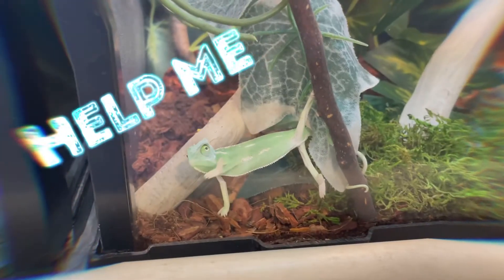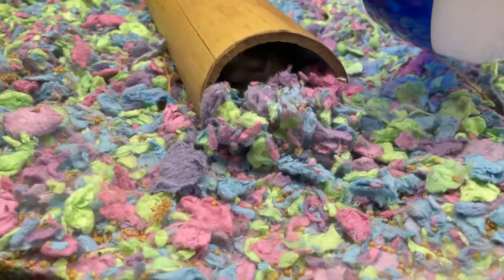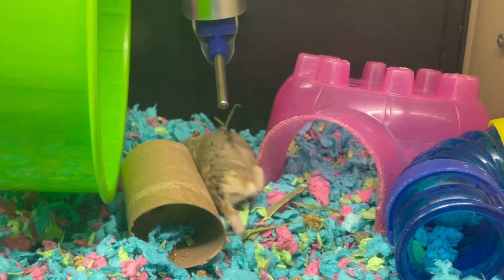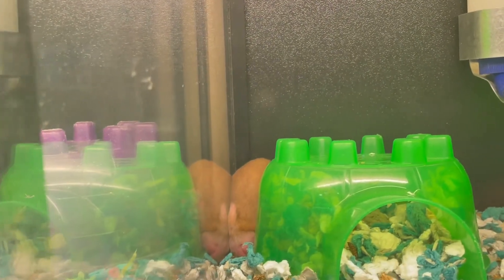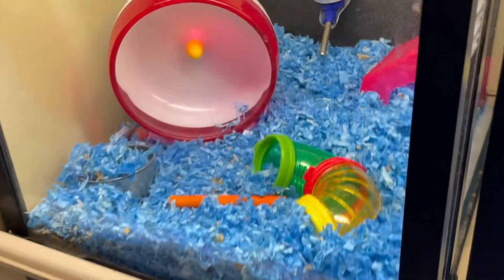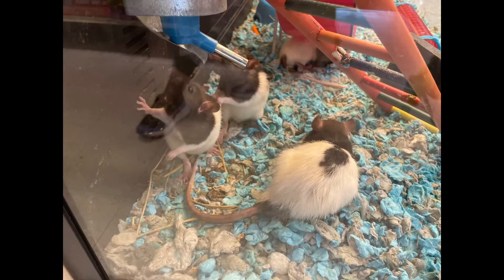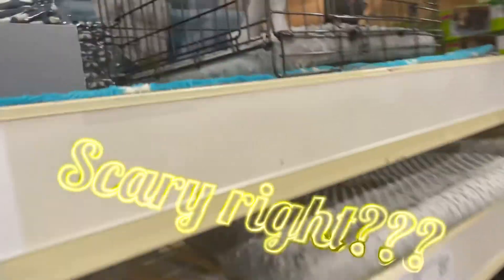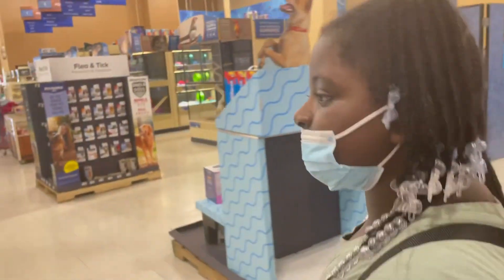DANCING LIZARD! 🦎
We went to petsmart and we saw some cool animals and some things i want to get my dwarf hamster